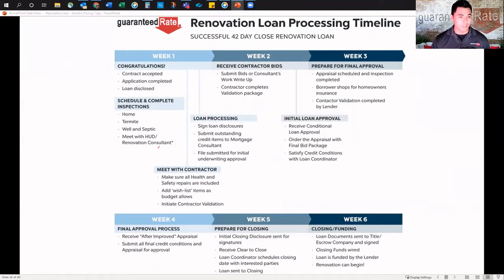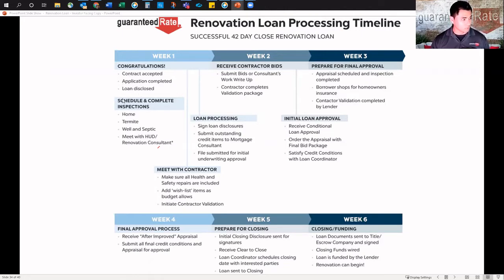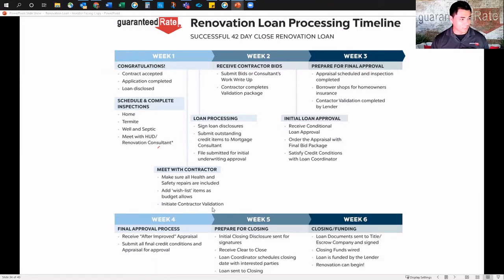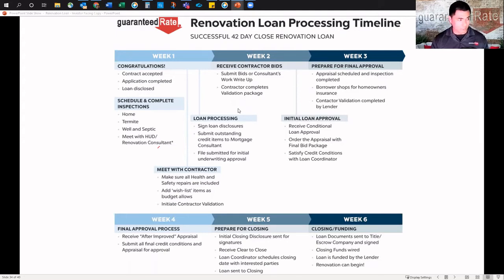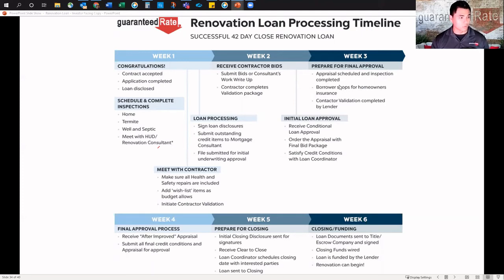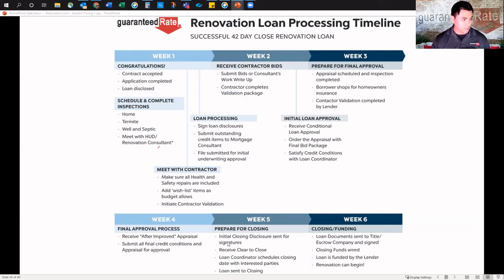Renovation Loan Processing Timeline